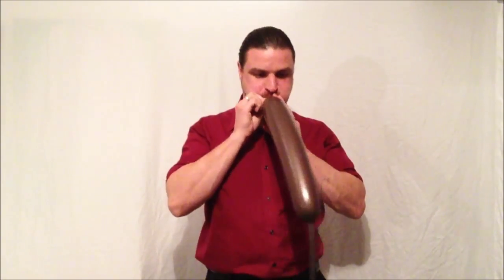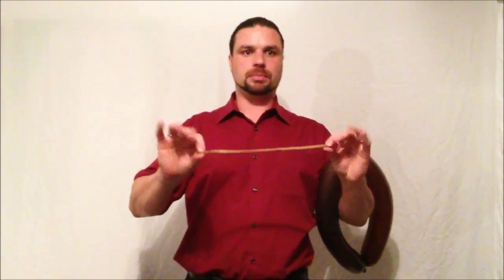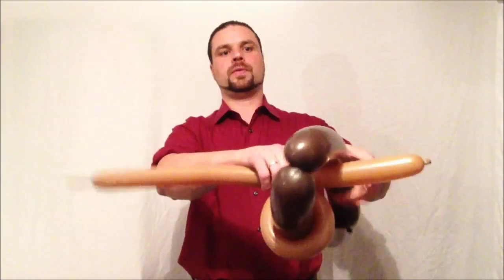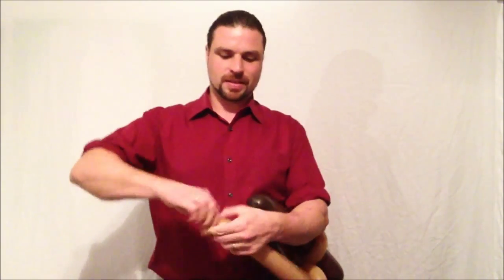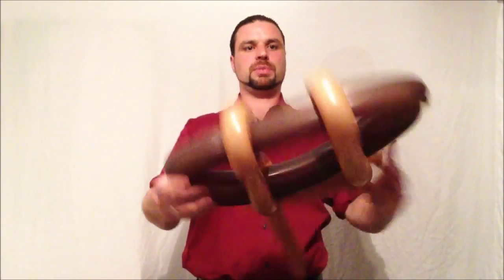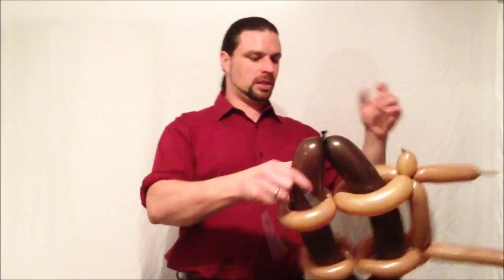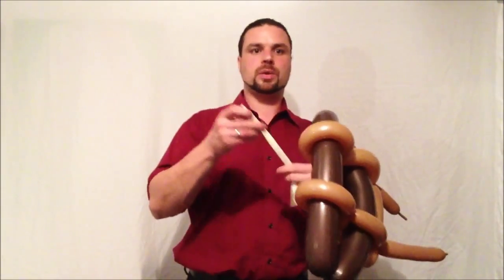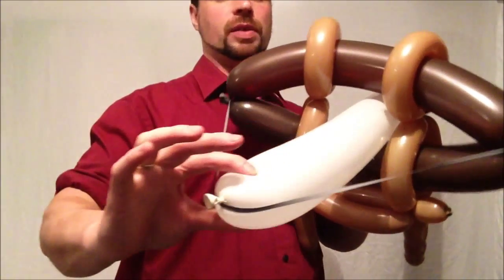Working Bow and Arrow balloon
Awesome Working balloon crossbow.

  Super fun to use.

josh_bruni